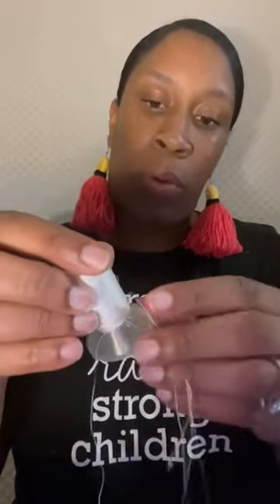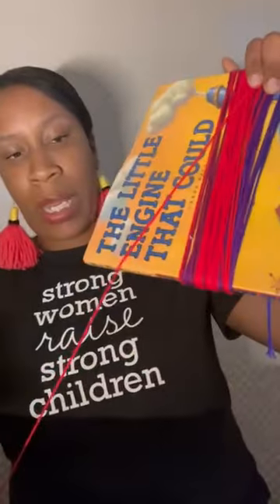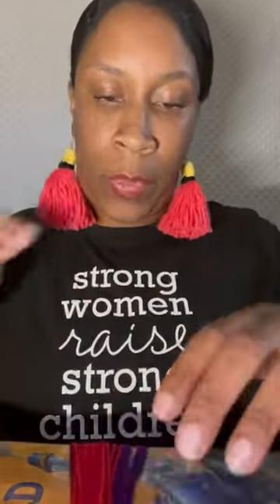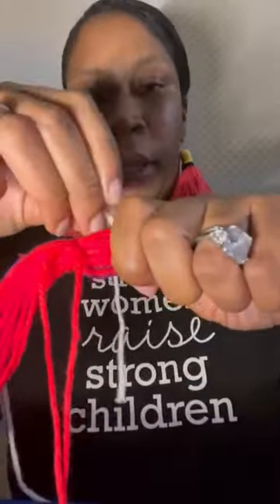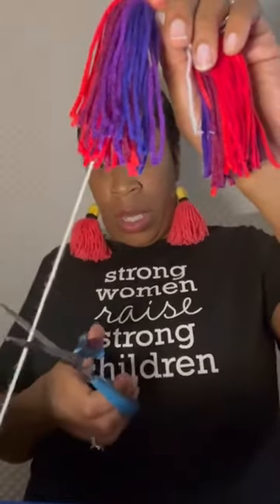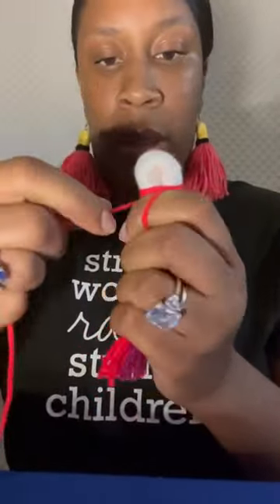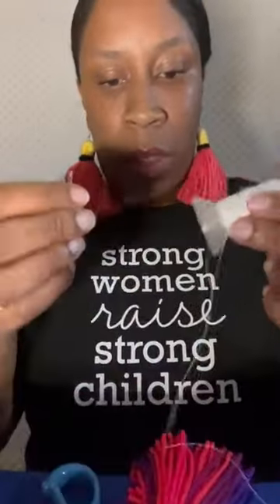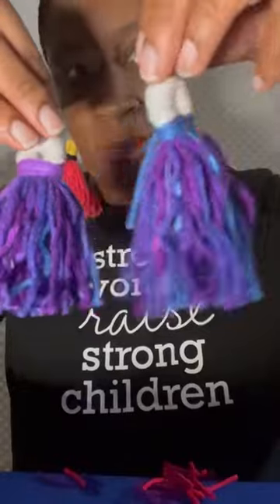How to make diy loop tassel earrings.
In this video you will learn how to make diy loop tassel earrings size small.

You will need arcrylic yarn , fish hook, and scissors.

Thank you for joining my membership.

Listen to the most recent episode of my podcast: Deborah's Arise